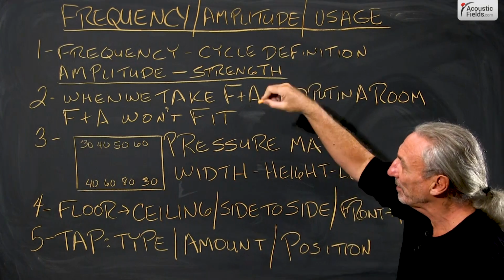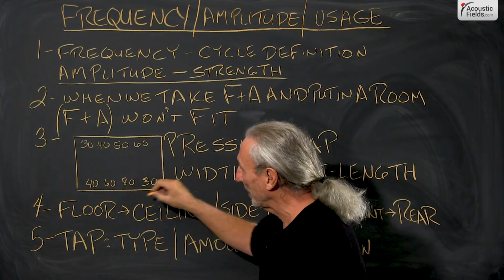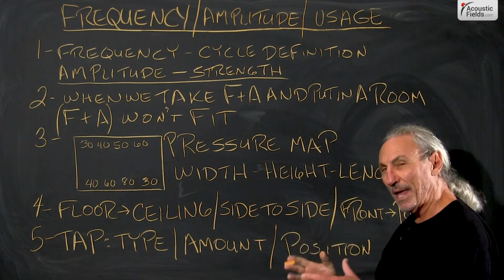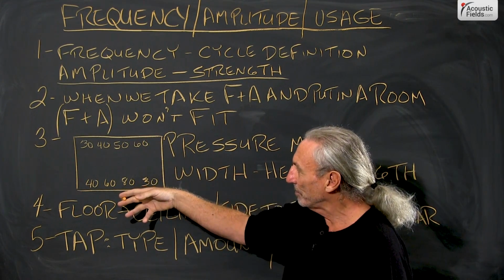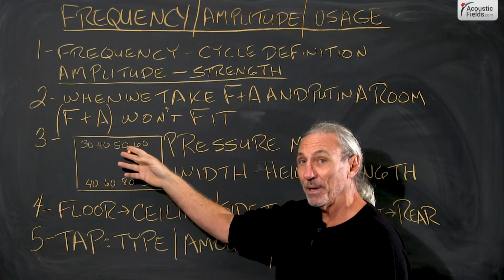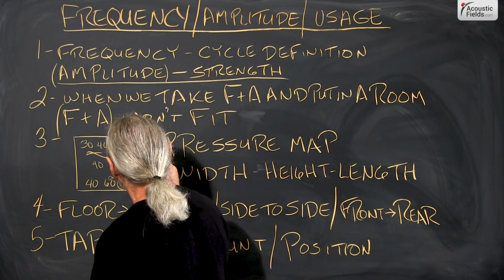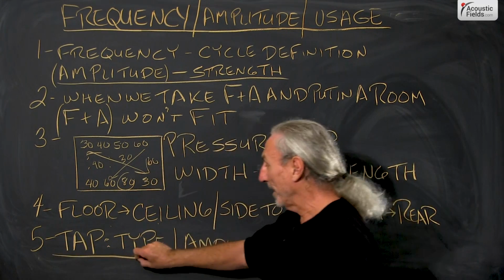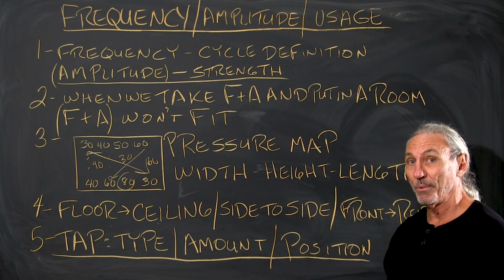Frequency, Amplitude & Usage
In this video chief acoustics engineer Dennis Foley talks about frequency, amplitude and usage within room acoustics. Watch the video to find out more.